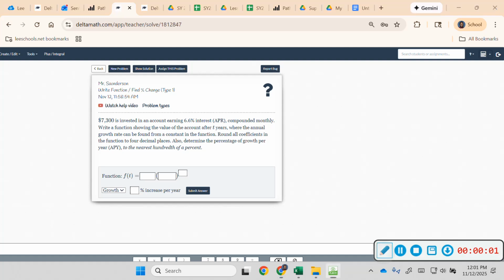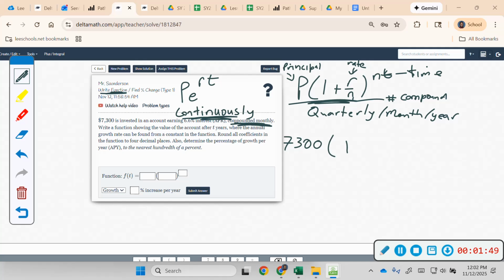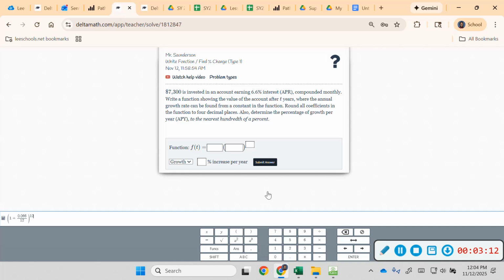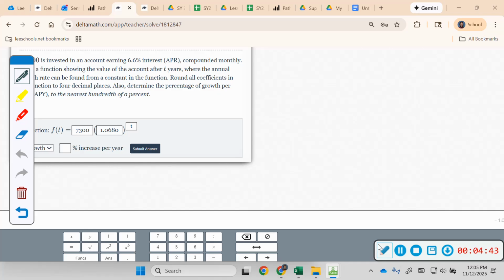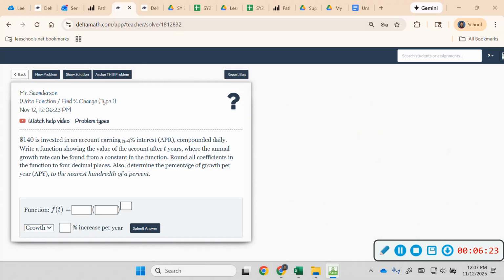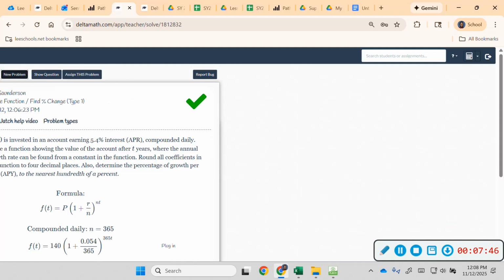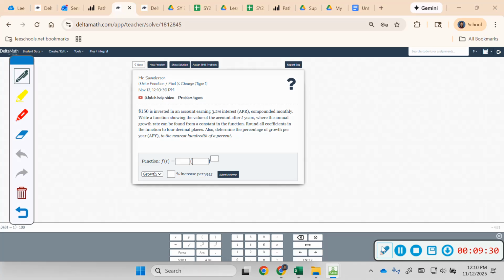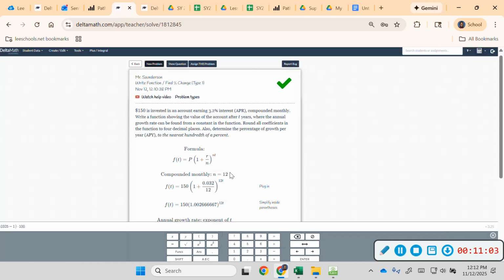CLASSWORK LINEAR AND ABSOLUTE VALUE FUNCTIONS EXTRA SUPPORT 1